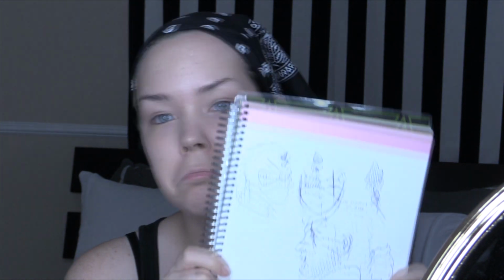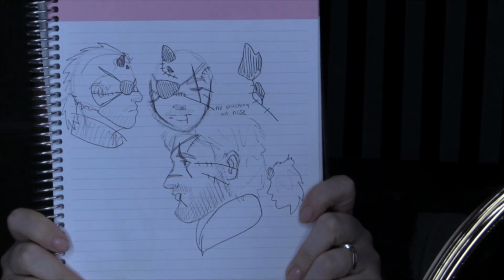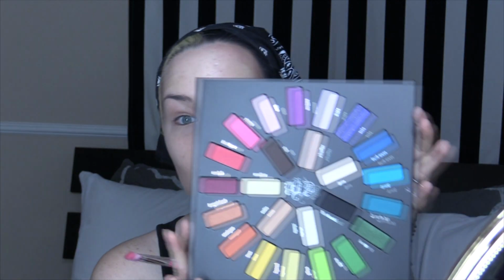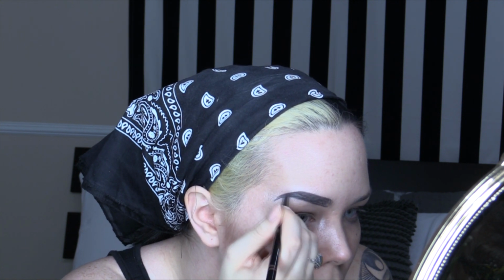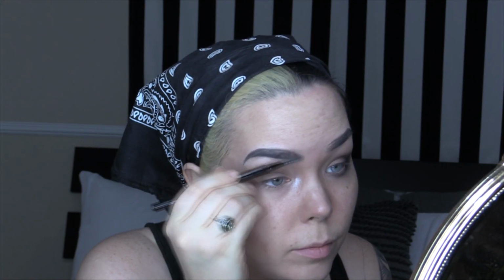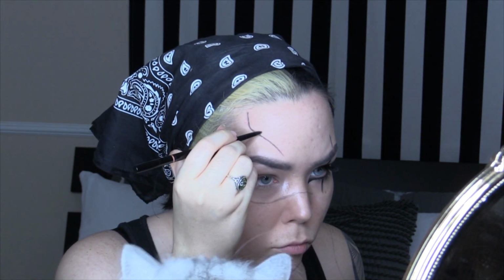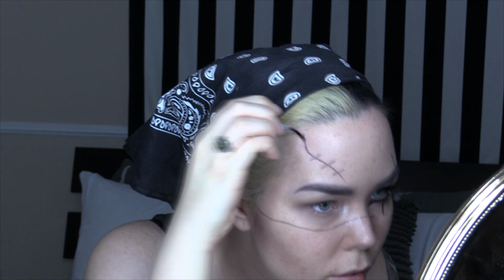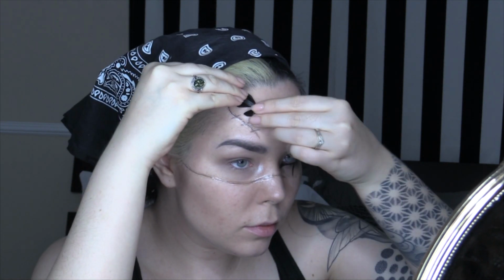►MGSV ► Venom Snake Cosplay Makeup tutorial ► Girl Version!!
► Items used -
► Snake shrapnel
► Snake Eyepatch
► Ridgid collodium

MORTEM3R
USA